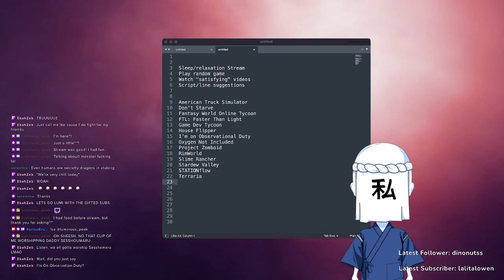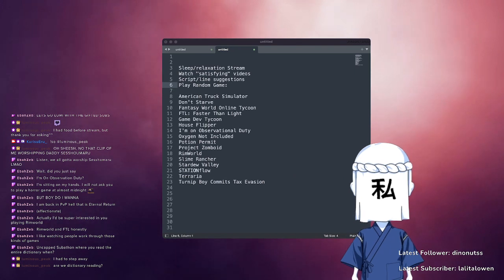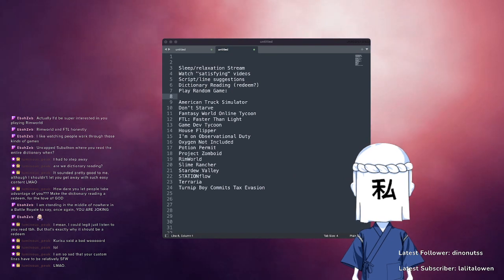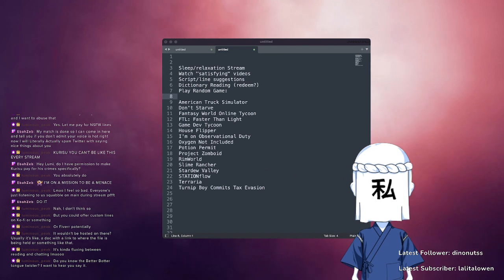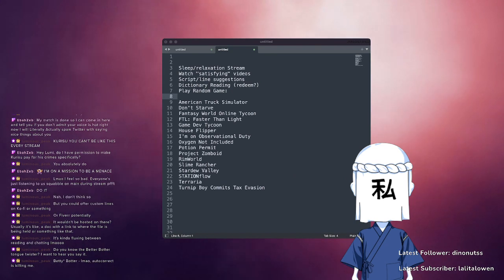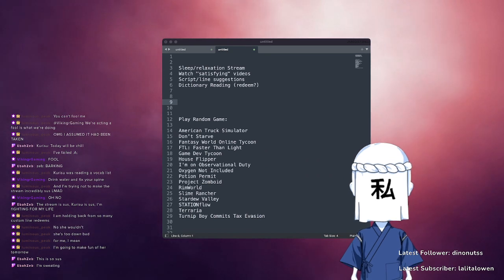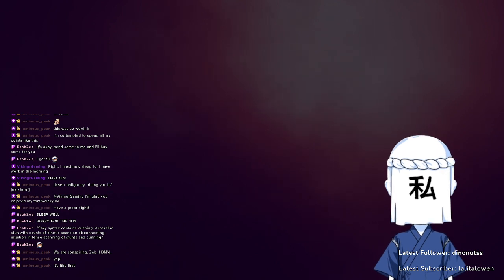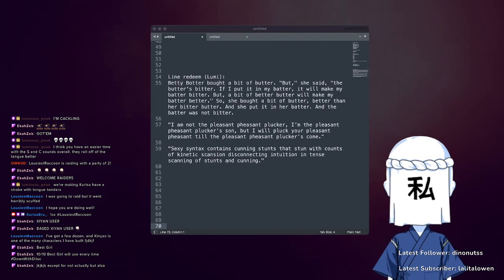Variety night: Chatting, games, and more, oh my